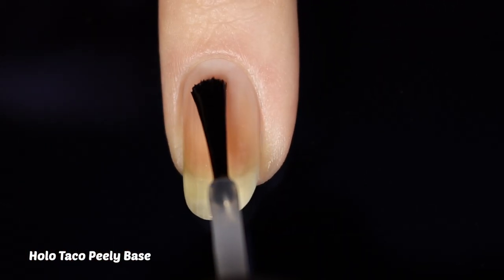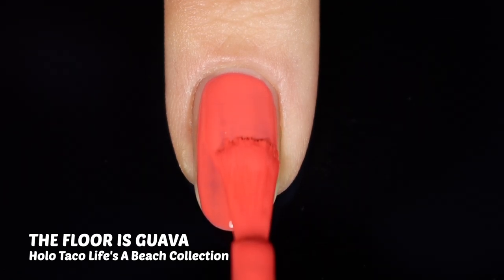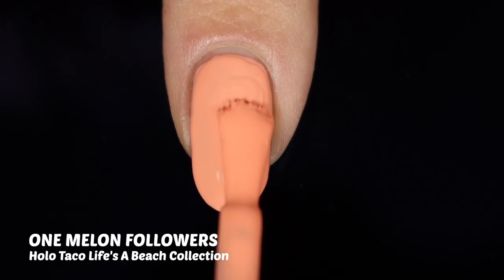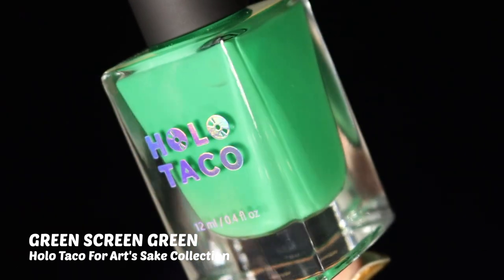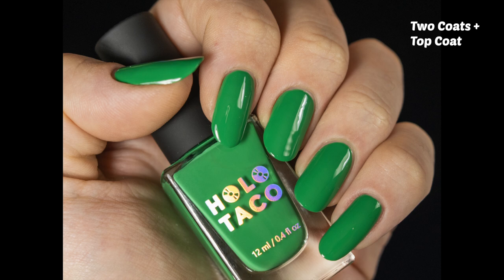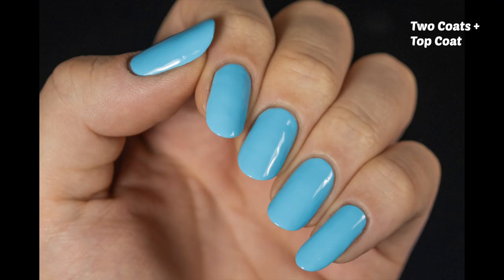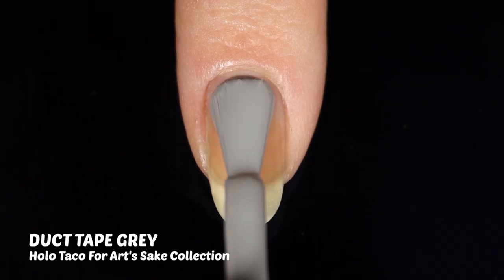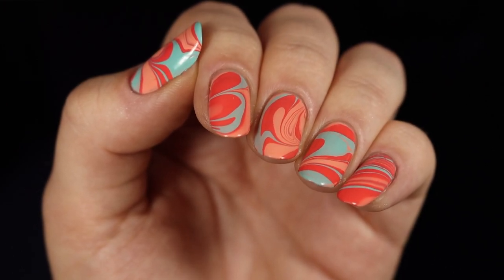Holo Taco Cremes Review: Life's A Beach, For Art's Sake, & MORE! / SWATCH & REVIEW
Hello and thank you so much for clicking! Color Expression here bringing you another swatch and review. Today we're looking at 9 colorful cremes from Holo Taco, including their newest release, the Life's A Beach collection!

As always I appreciate you taking the time to watch - it means the world to me 💖

⏮ IT'S A THROWBACK videos premiere every Thursday at 5PM EST / 2PM PST / 9PM GMT

Discord link on profile page